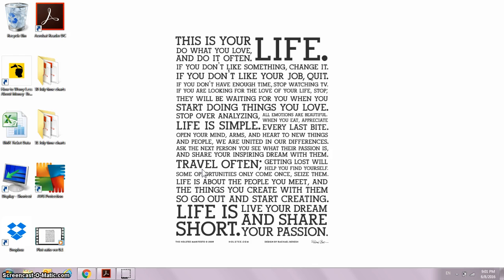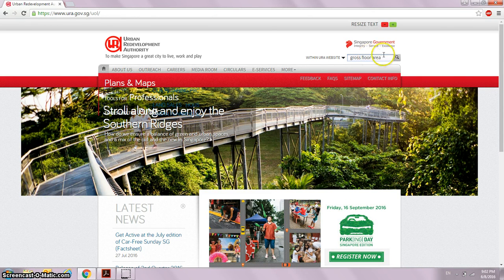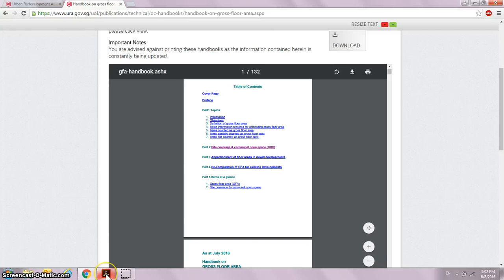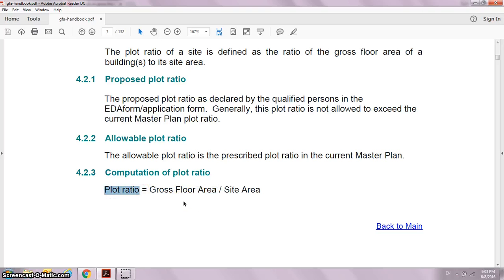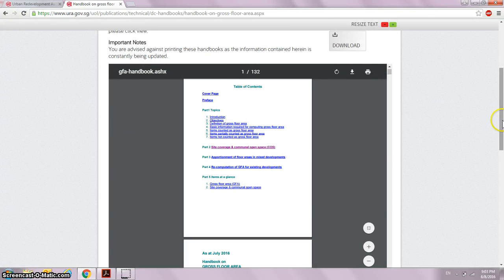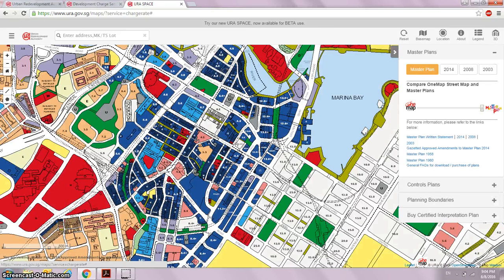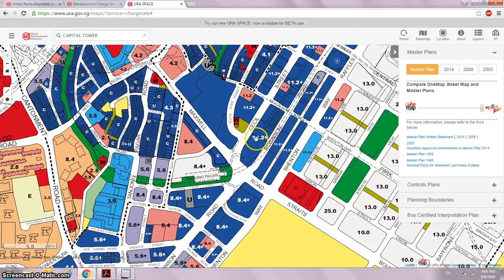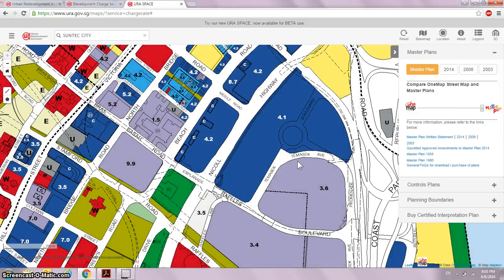This Formula Changed My reit Selection for the Better...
o

Hey reits community, understanding this 1 formula changed my REITs selection for the better.

My previous video shared my top preference of increasing the net lettable area (NLA) of each property in my REIT portfolio. It isn't sustainable to raise rental rates indefinitely. Wouldn't you agree?

How shall I increase the net lettable area in my REITs to increase our dividends?

00:00 Introduction
00:33 Understanding Gross Floor Area
02:51 Understanding Plot Ratio
04:24 Summary

& choose "Master Plan".

Apart from REITs, I also uses Bazi & Fengshui to build a better life.